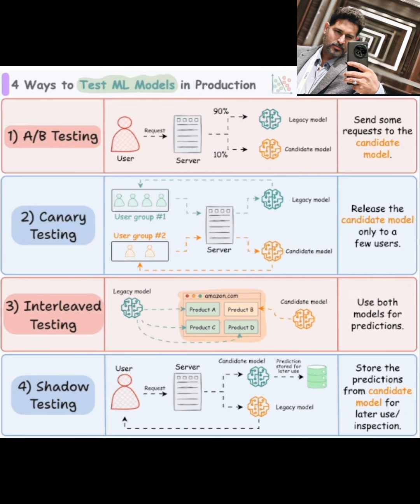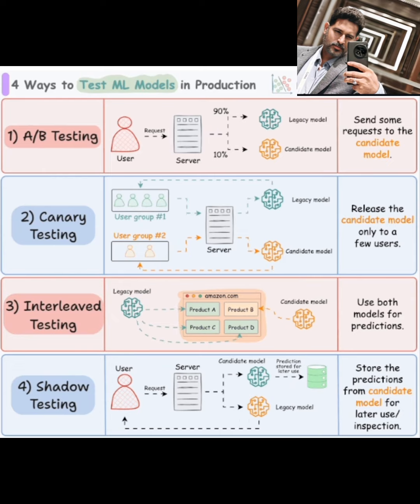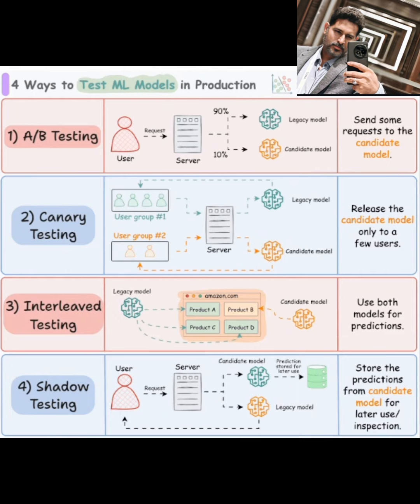4 Ways to Test Your ML Models in Production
Test Your ML Models